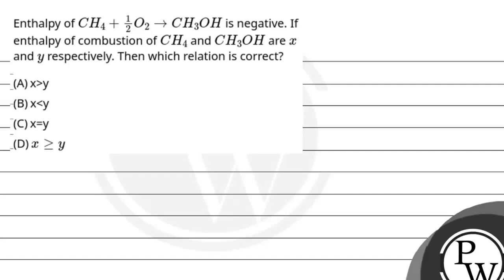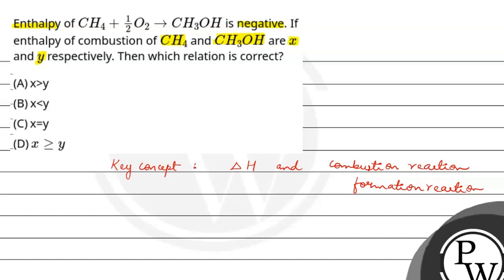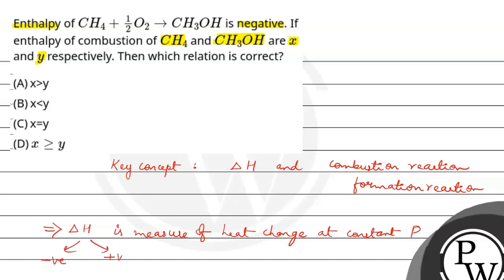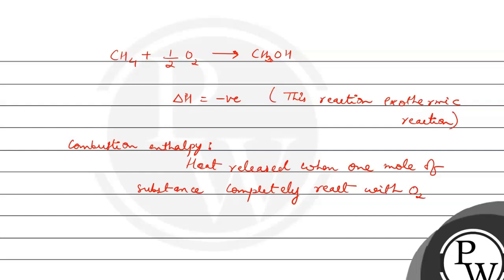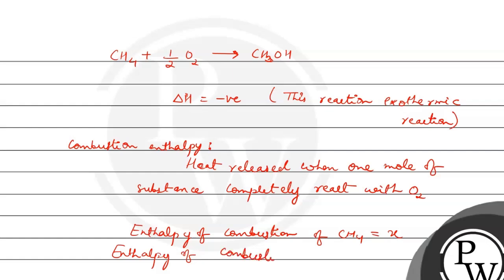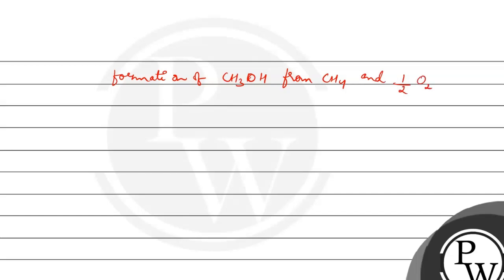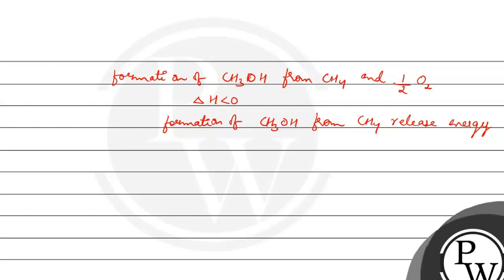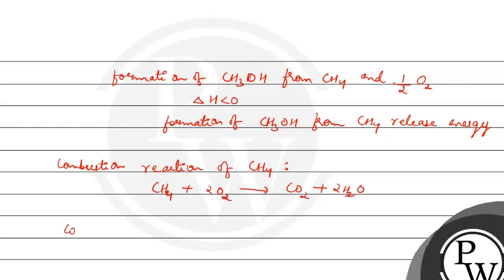Enthalpy ofCH4+12O2&rarr;CH3OH is negative. If enthalpy of combustion ofCH4 andCH3OH are \(x\) a....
Enthalpy ofCH4+12O2&rarr;CH3OH is negative. If enthalpy of combustion ofCH4 andCH3OH are \(x\) and \(y\) respectively. Then which relation is correct?